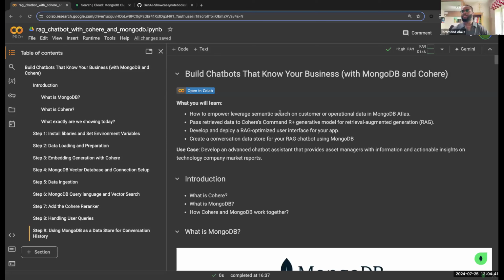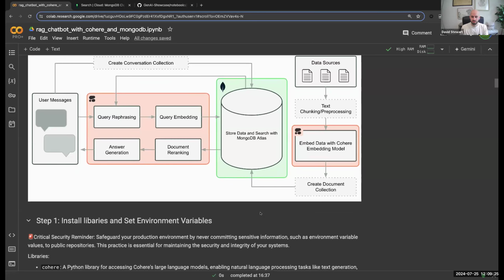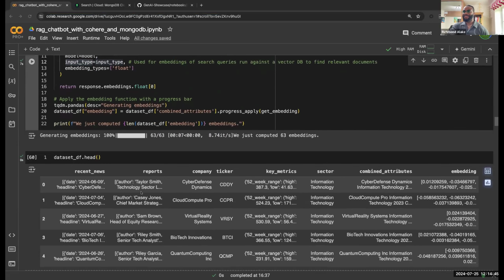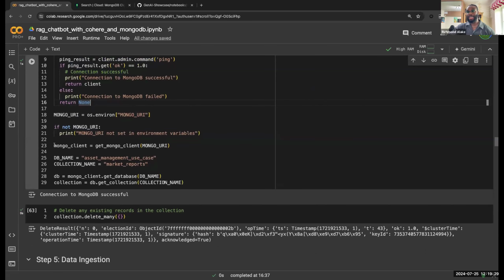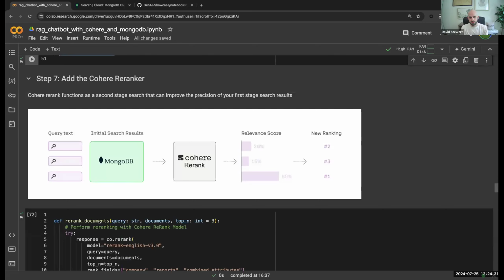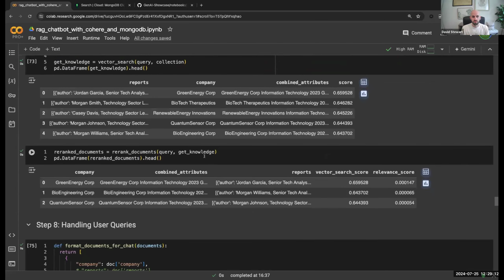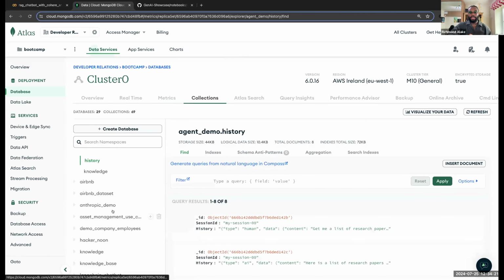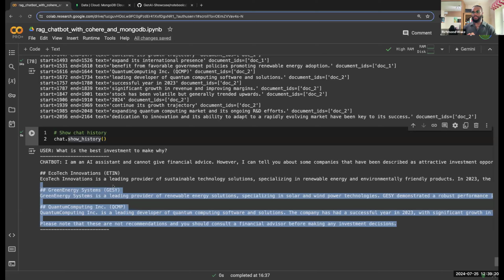Build Chatbots That Know your Business